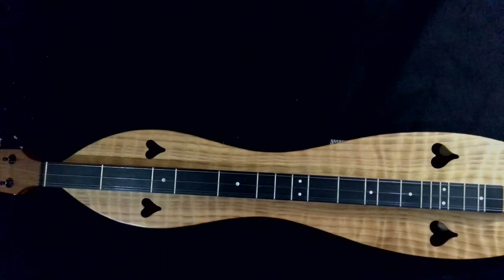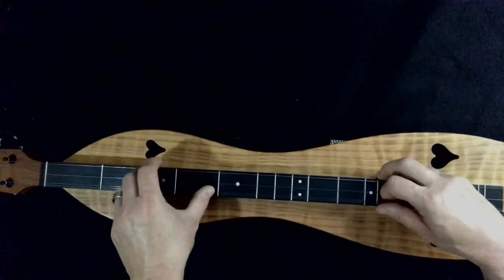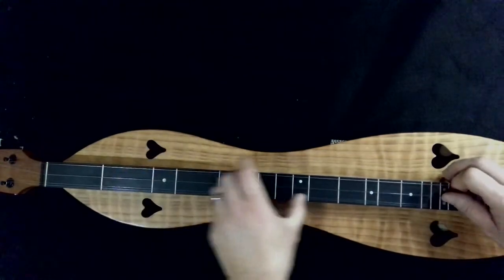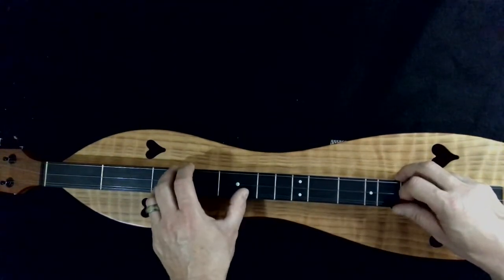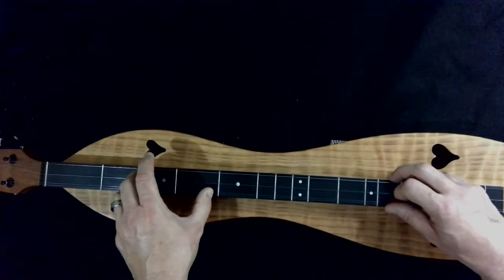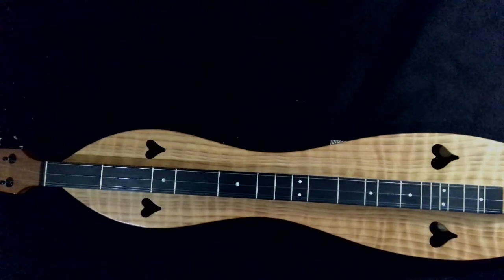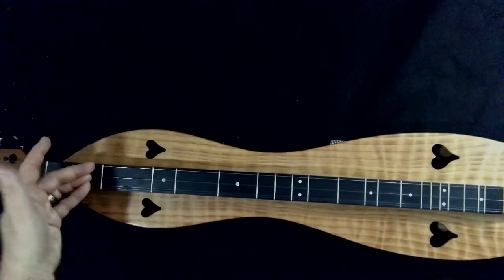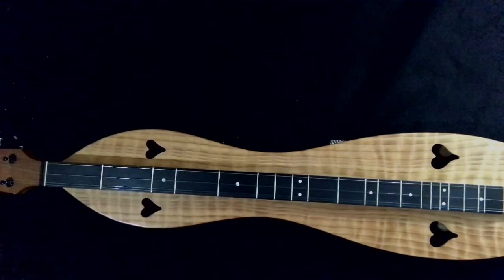Mountain Dulcimer Lesson Sweet Hour Part B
Part B of Sweet Hour of Prayer

In this lesson we wwill not only learn this beautiful old hymn but cover chordds and left hand techniques such as slides etc.